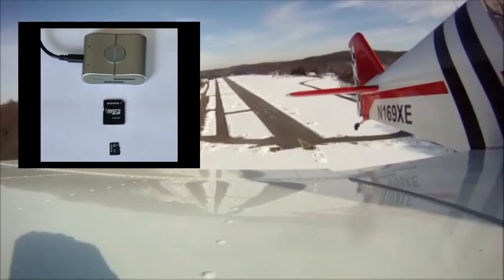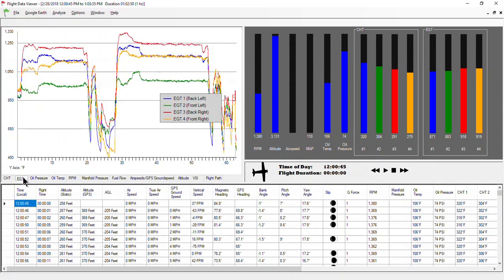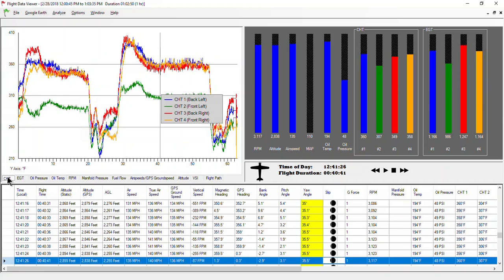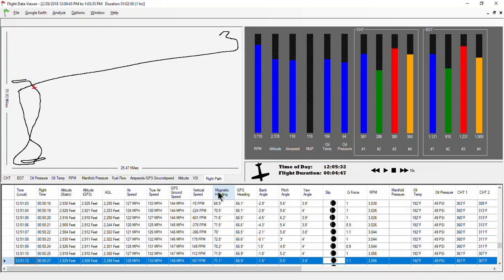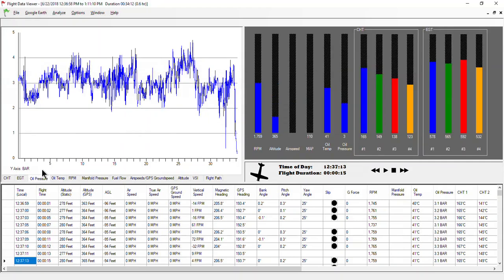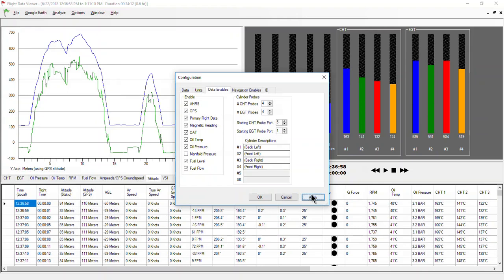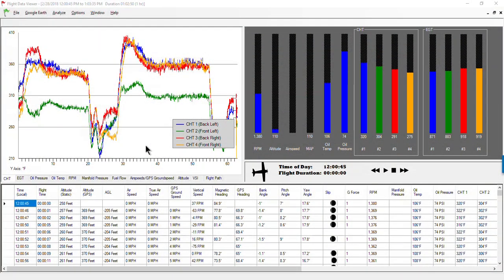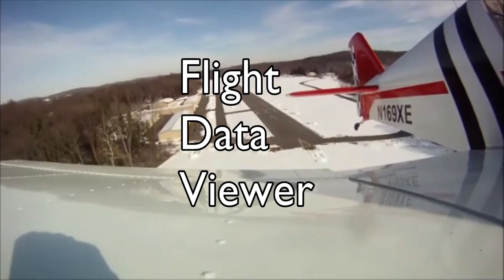Flight Data Viewer for MGL Avionics Devices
Flight Data Viewer for MGL Avionics EFIS & Engine Monitors
Runs on Microsoft Windows (version 7 or higher)
Copyright Jackson Advanced Software, LLC 2011-18